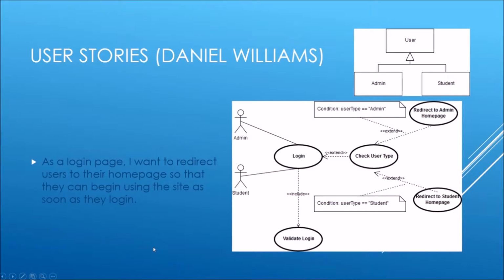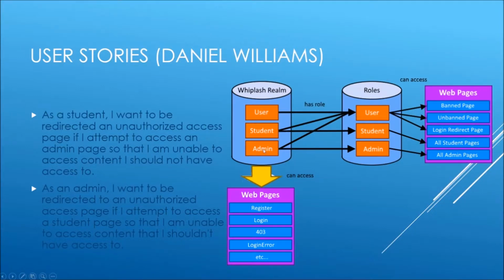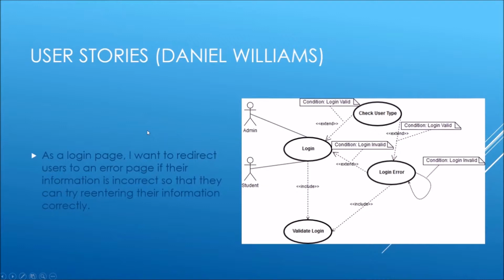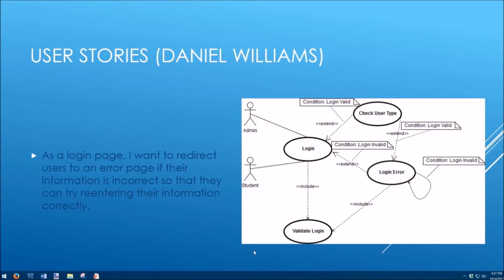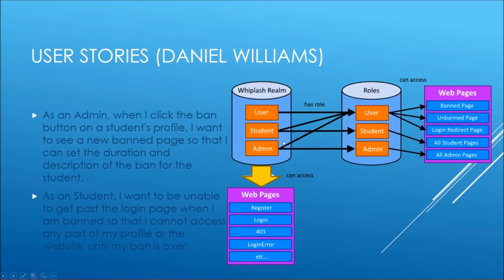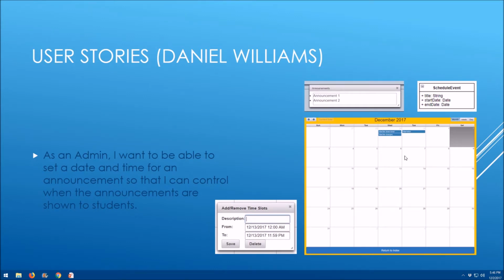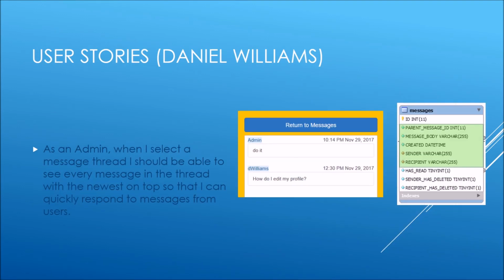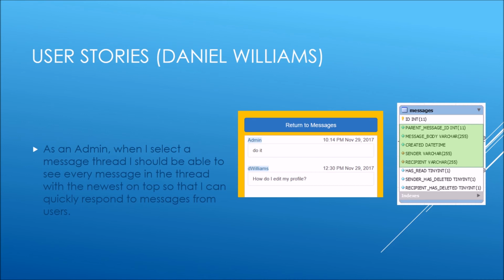Individual Progress Presentation